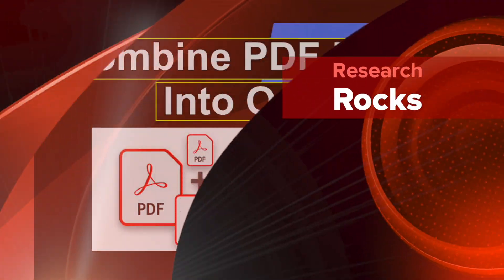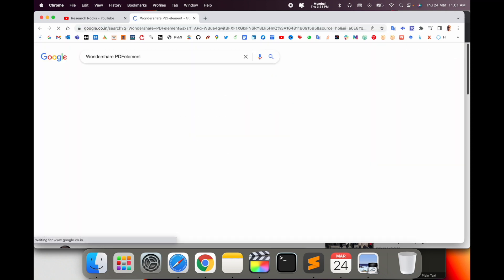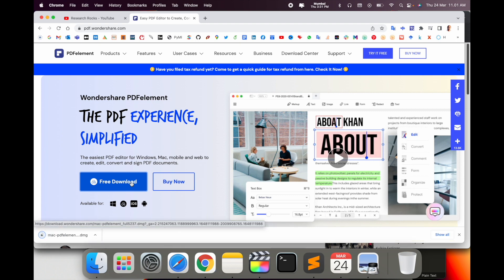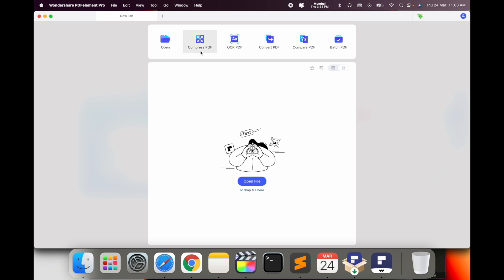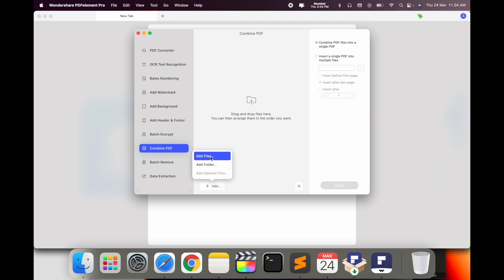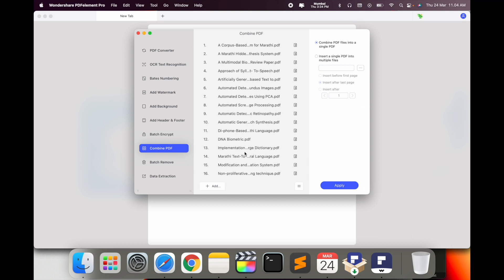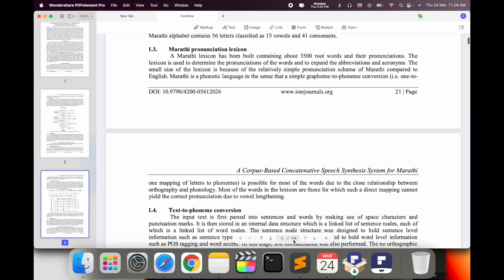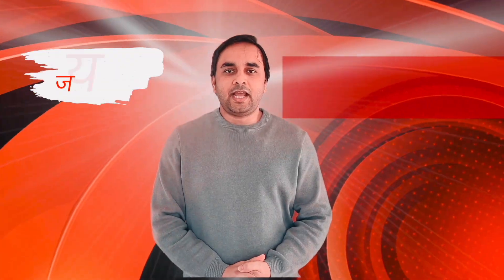Combine Multiple PDF Files into One on Mac & Windows | Wondershare PDFelement Tutorial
Learn how to easily combine multiple PDF files into one using Wondershare PDFelement! Whether you're on Mac or Windows, this step-by-step tutorial will show you how to merge your PDFs quickly and efficiently. Simplify your document management today with this powerful PDF tool.